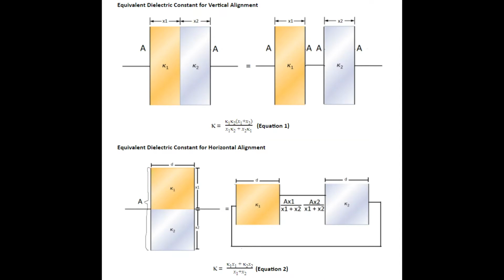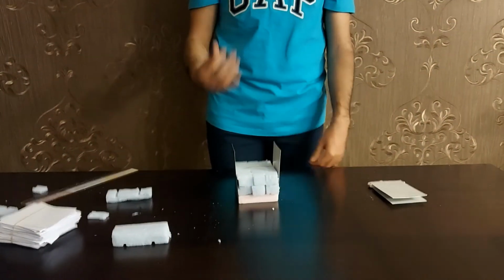Kerem Erdal - PHYS102 Lab Project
Calculation of Equivalent Dielectric Constant for Different Alignments of Dielectric Materials